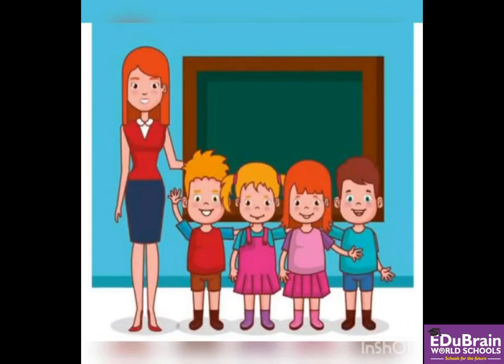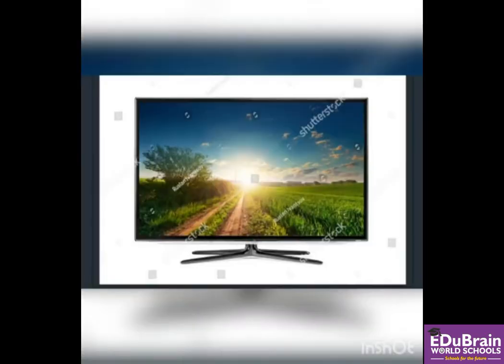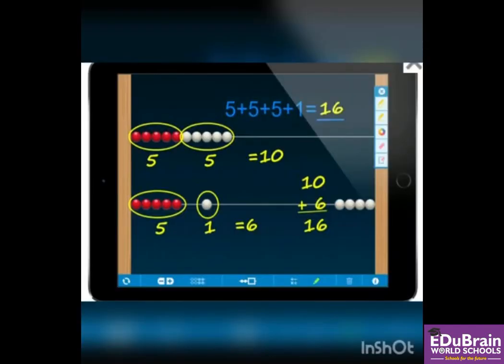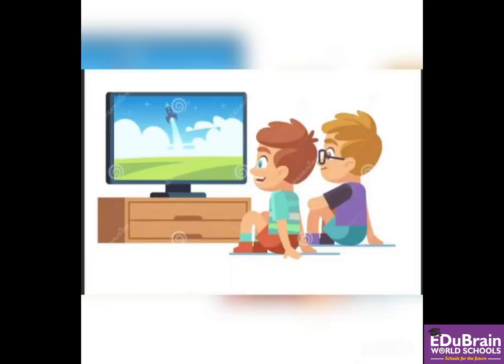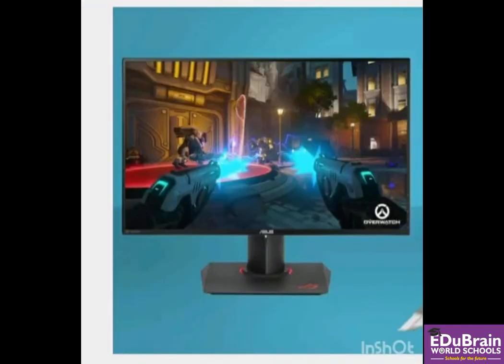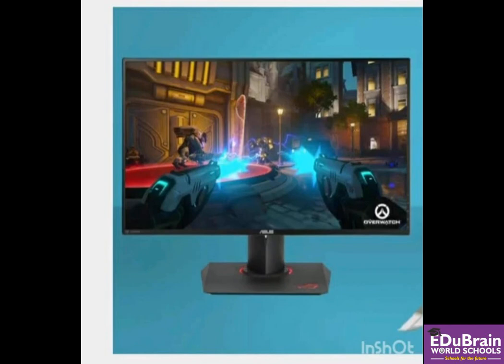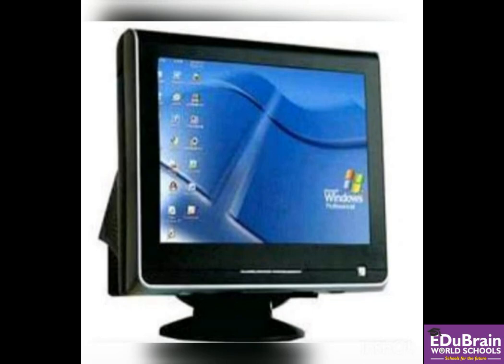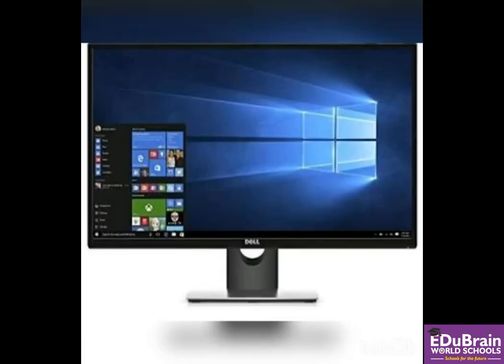Computer Monitors for Kids at Home